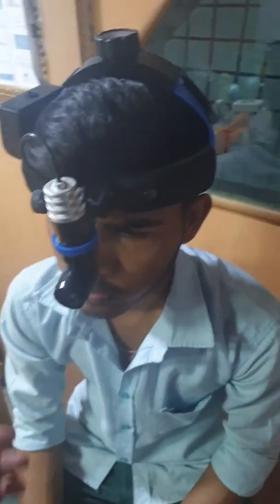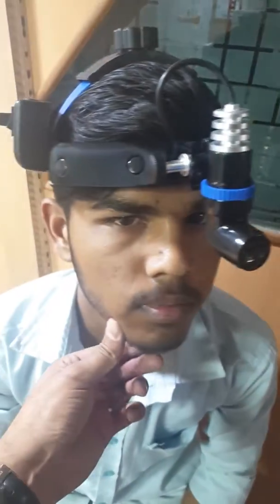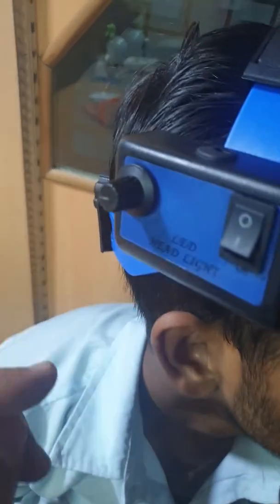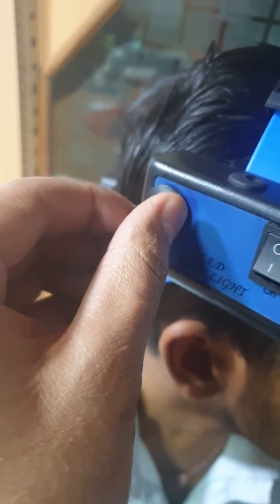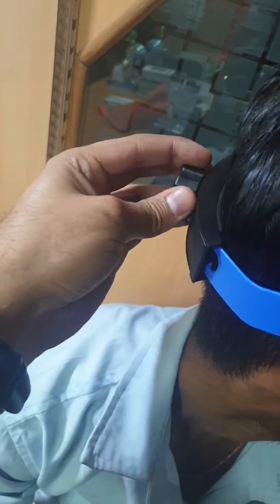NSC ENT HEADLIGHT DEMO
Check the clarity and HD quality of lens.